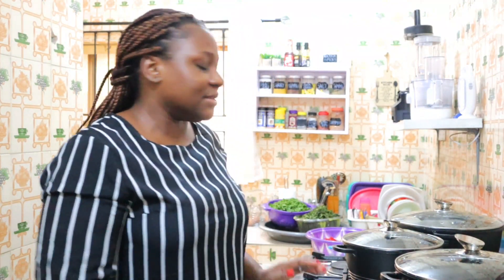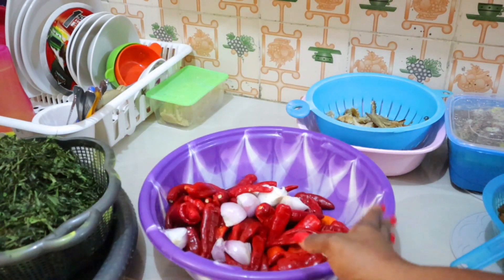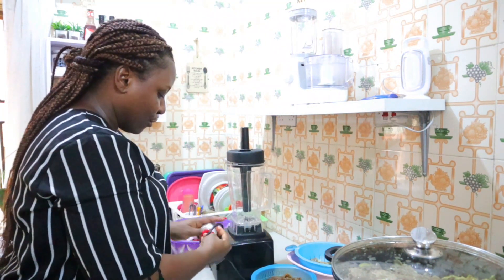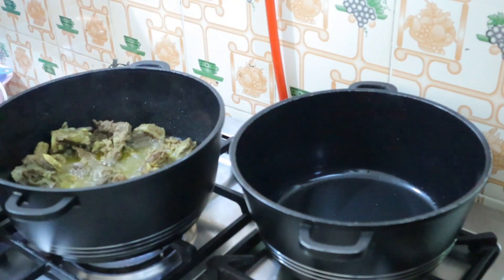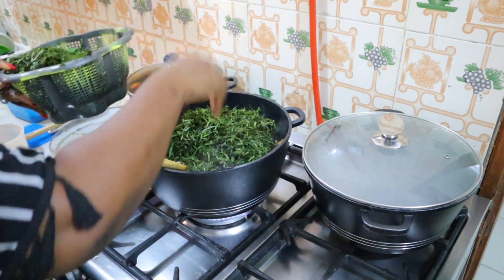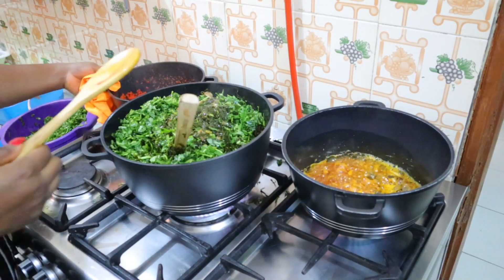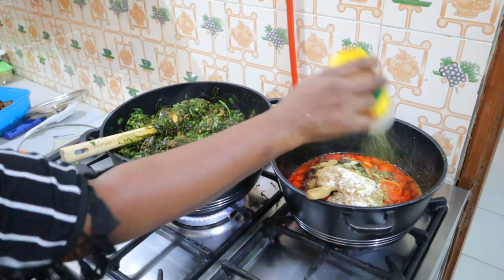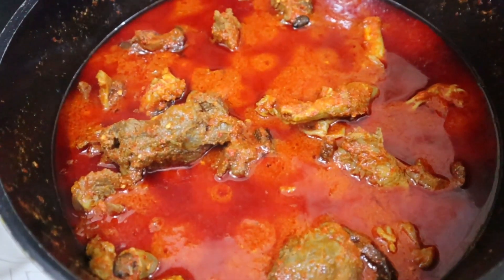COOK WITH ME! | OUR FAVOURITE AFRICAN DISHES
Let's make two of our favourite meals-My husband's being  Afang Soup & Ayamase aka Designer Stew which I really love and prefer a 100 times more to regular tomato stew and is tailored to my preference based on availability of ingredients and my children's taste buds 😂 so it may not look like the ones you see or have eaten but has just the right amount of that local taste.